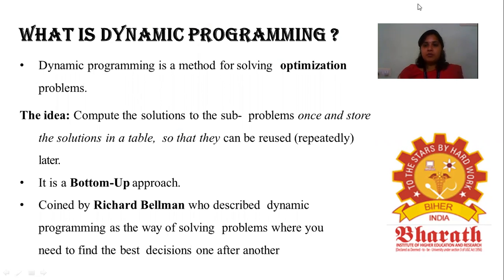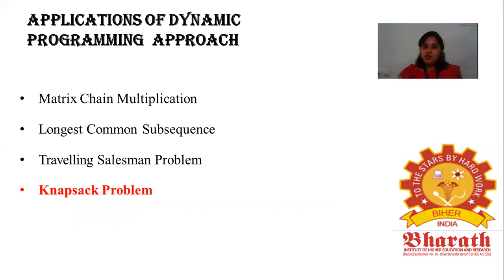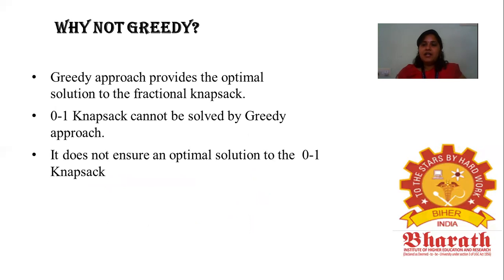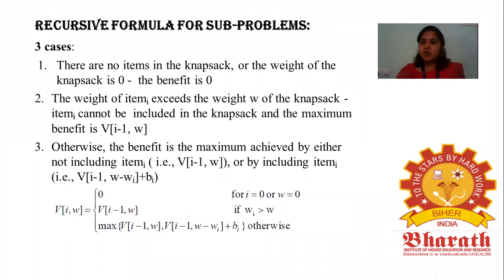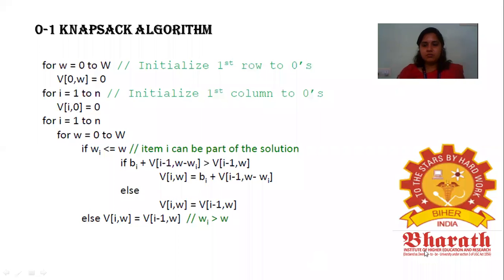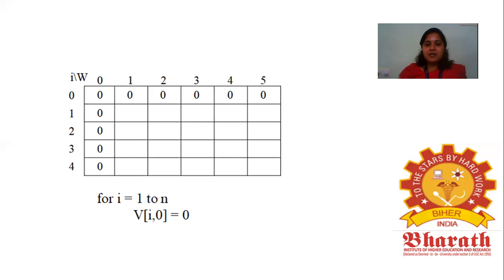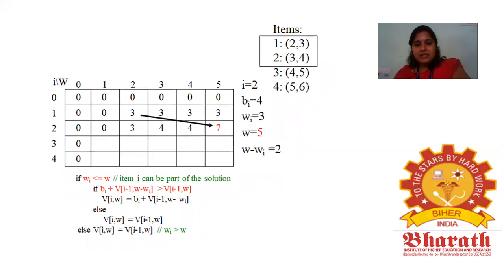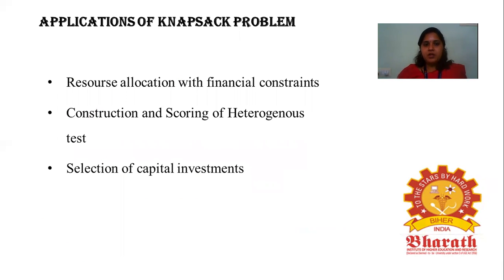U18PCCS402- V2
Design & Analysis of Algorithm, Mrs. Amudha S, Asst Prof/CSE, BIHER